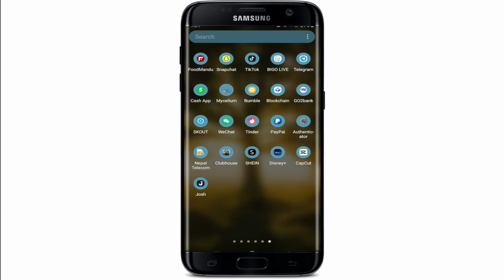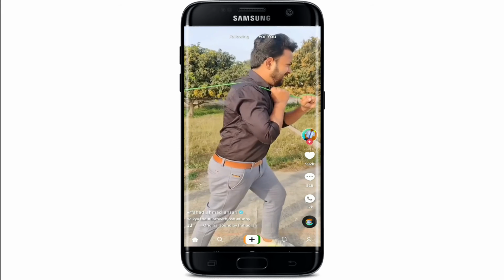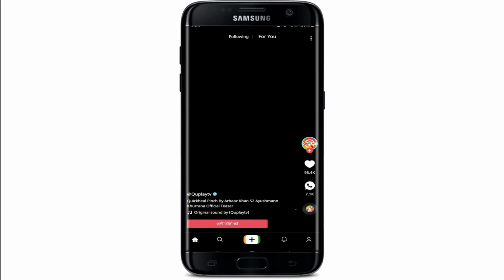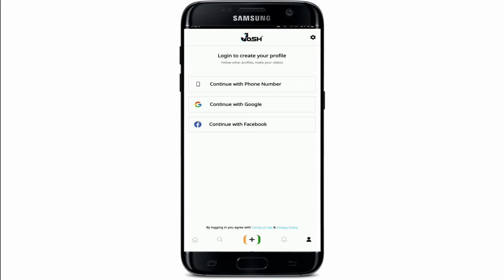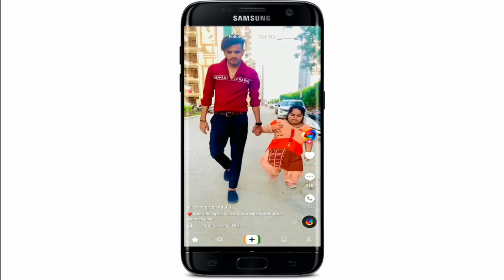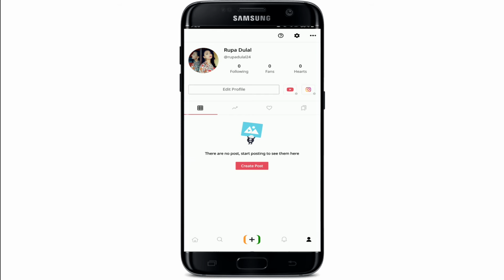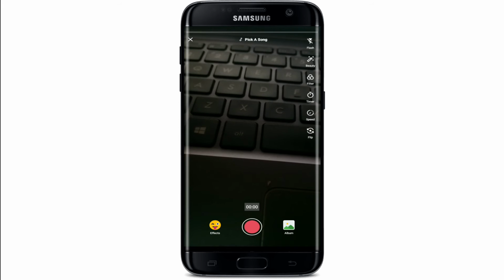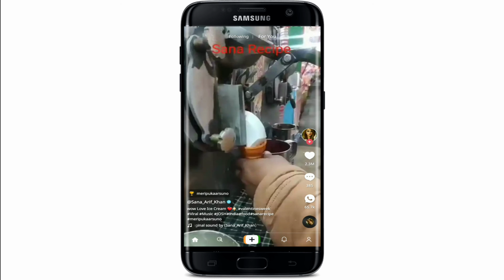How To Login Josh Application? Sign In to Josh App In Under 2 Minutes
We're sorry to hear that you can't login to Josh App!

It looks like you might have entered your username or email incorrectly. If it's the latter, please check your inbox for a confirmation email from Josh App. If it's the former, try typing in "josh" and click on "forgot password?"

Watch out the full video and get to know about how josh app login works. Learn step by step updated process of Josh App Login methods with free simple steps.

0:00 - Intro
0:12 - How To Login To Josh Application?
1:27 - Outro